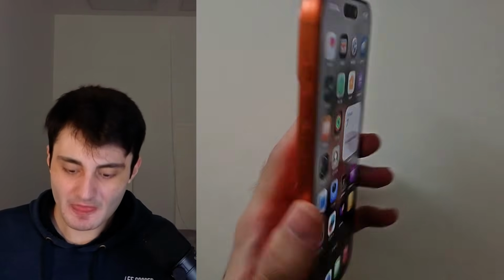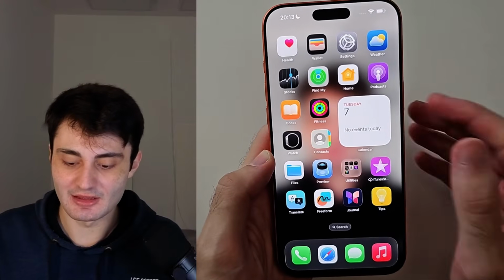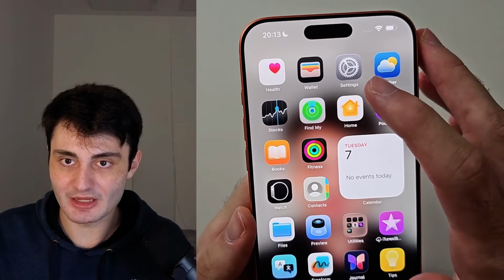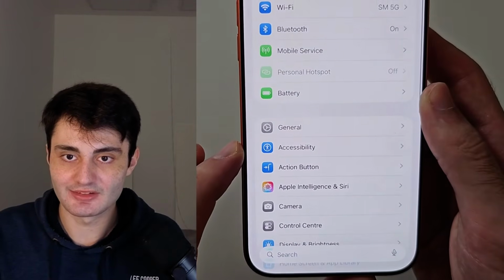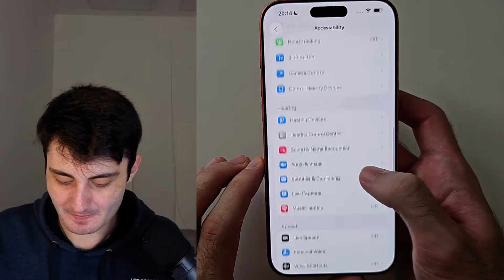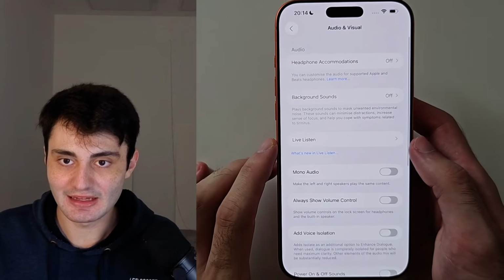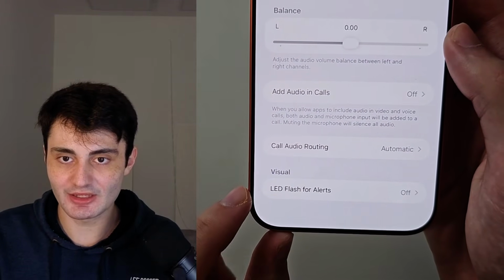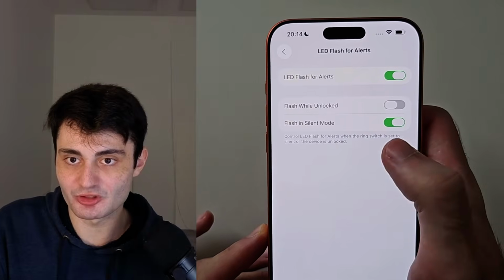How To Put LED Flash Notifications on iPhone 17 Pro Max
How to turn on LED flash notifications on iPhone 17 Pro Max with the LED Flash For Alerts option in system settings. With iPhone 17 Pro Max LED flash notification option is not readily available to view in your settings due to it being hidden in the accessibility options. In this tutorial I will cover exactly where to navigate to find the iPhone 17 Pro Max LED flash notifications and will cover how to put it on so when you receive phone calls or notifications your iPhone 17 Pro Max will flash to let you know.